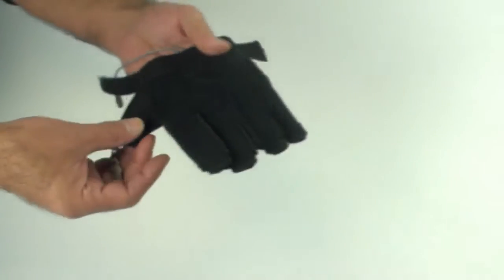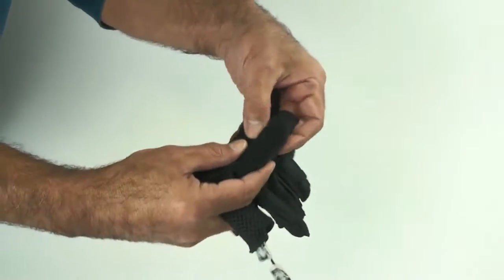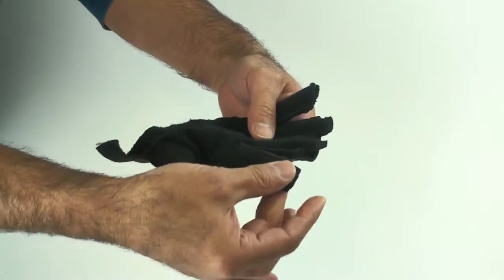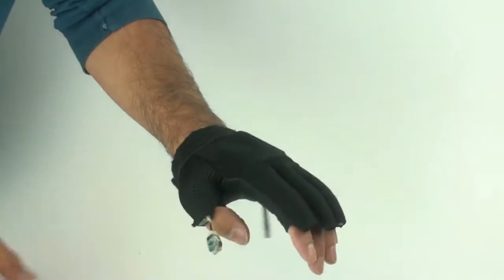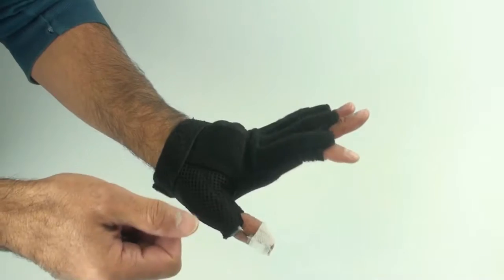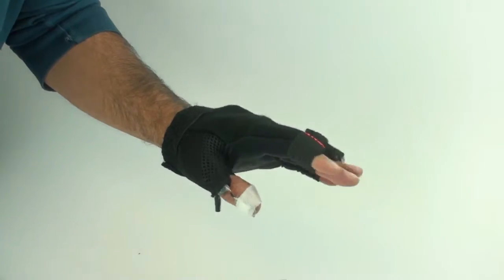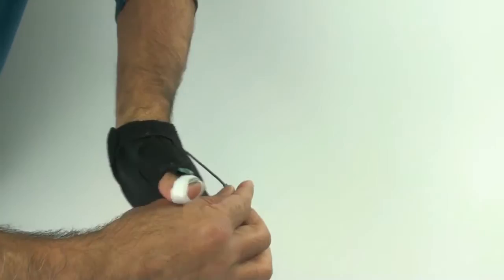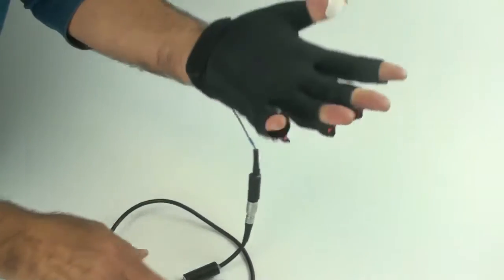7 Sensor Cobra Glove - How to Wear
How to Properly Wear Synertial's 7 Sensor Cobra Glove.